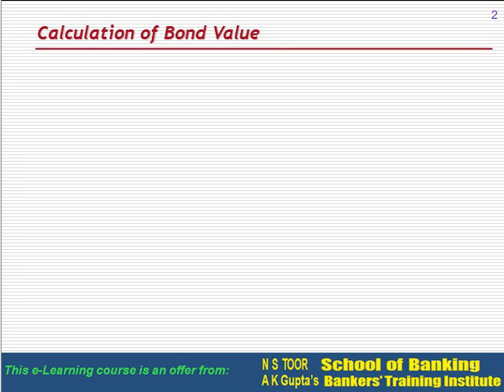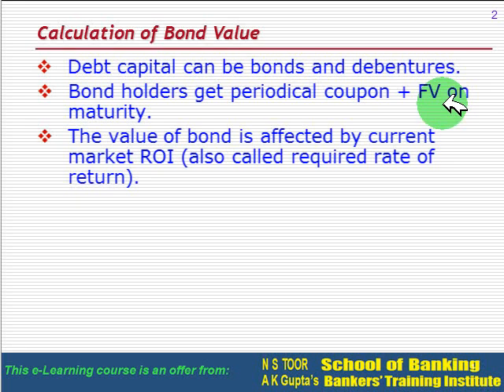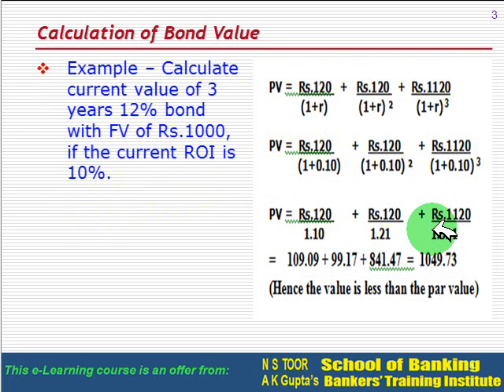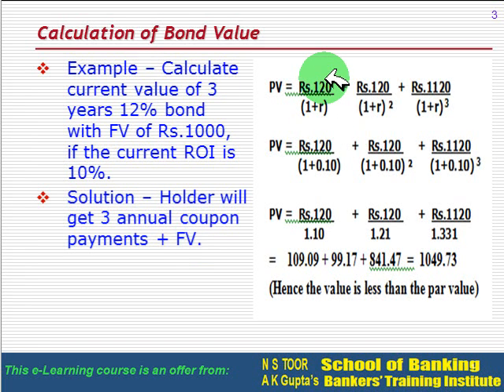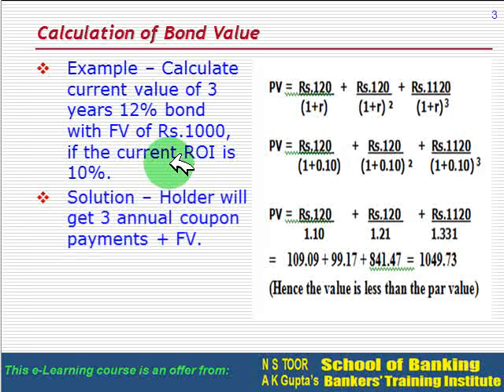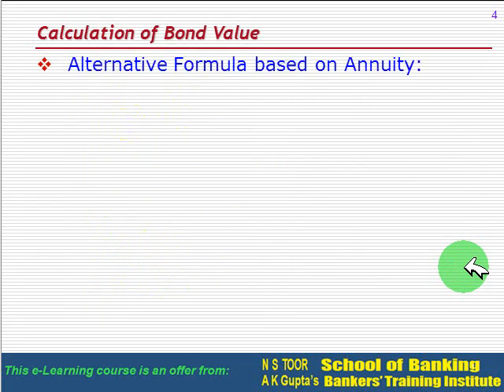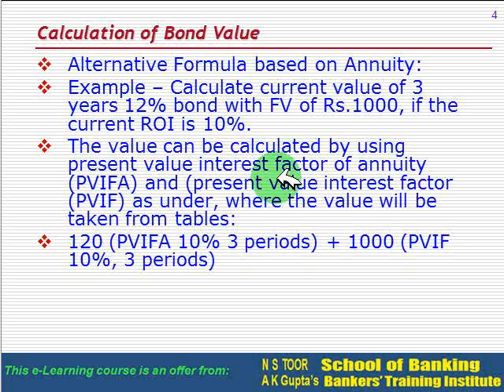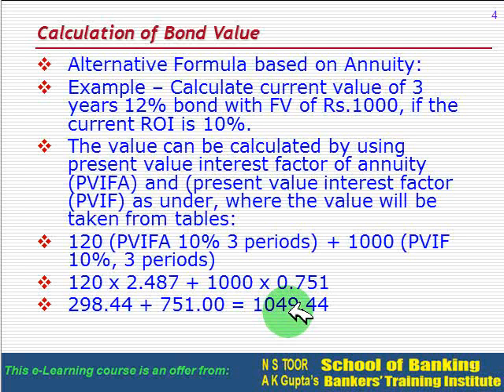JAIIB-Accouning Finance for Bankers : Bond-value-calculation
This video from N S Toor School of Banking explains the concept of bond valuation with examples.